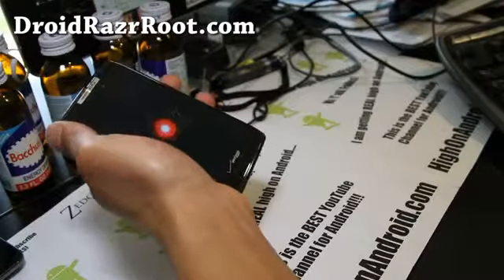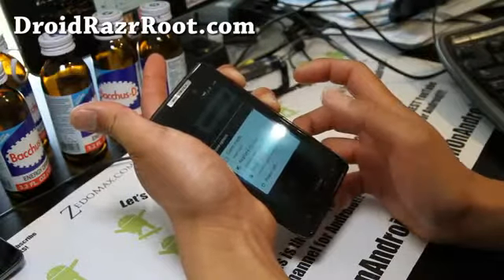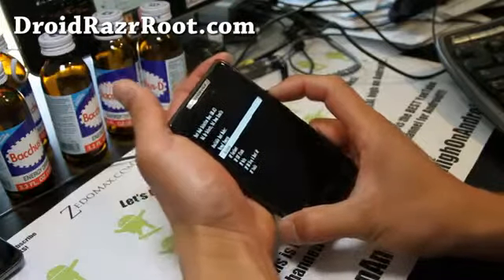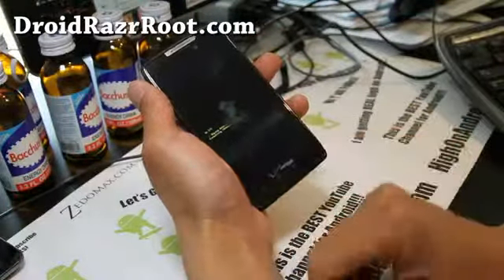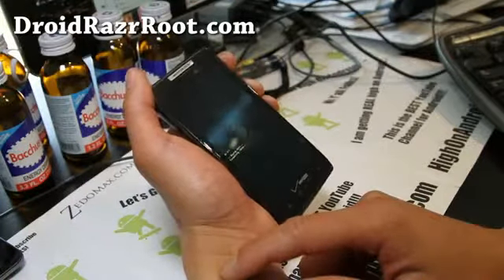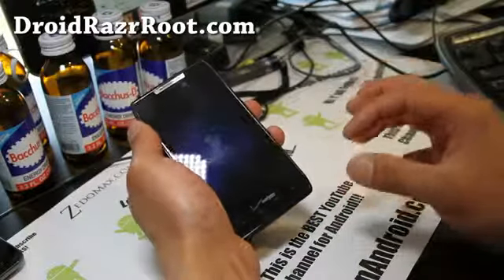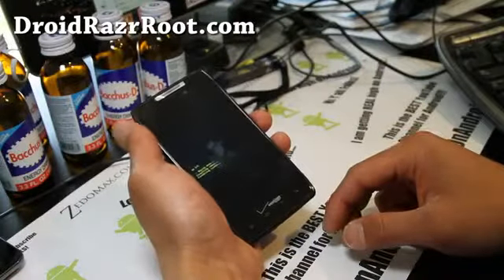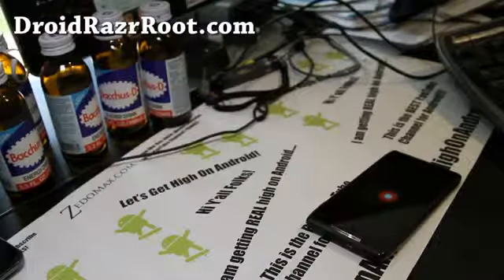How to Reset to Factory and Get Into Fastboot Menus on Droid Razr!